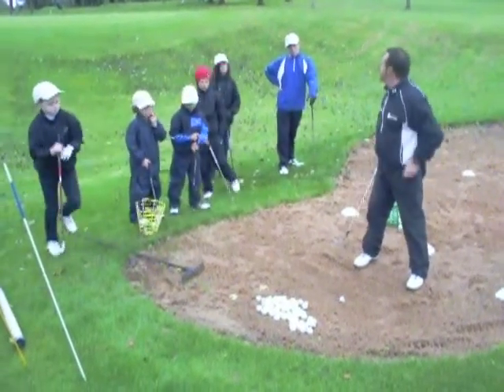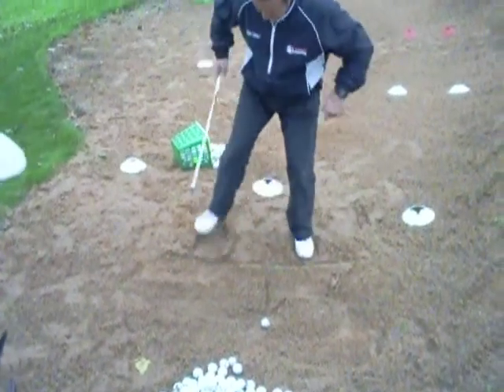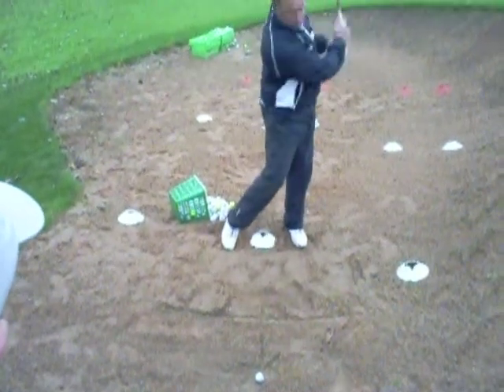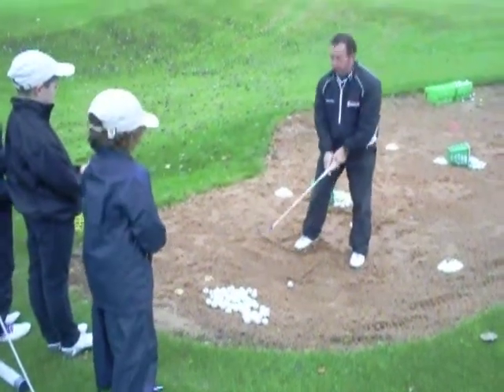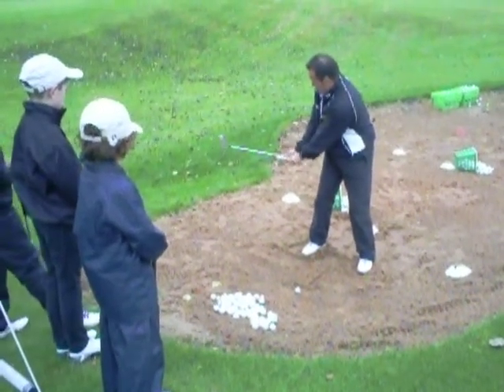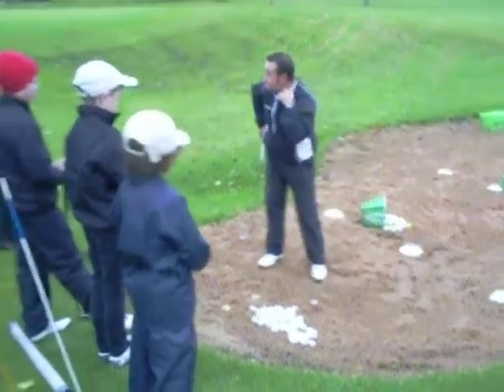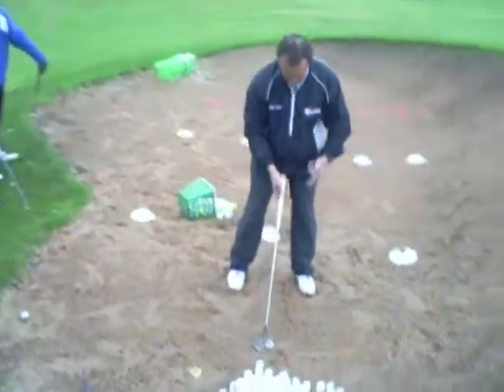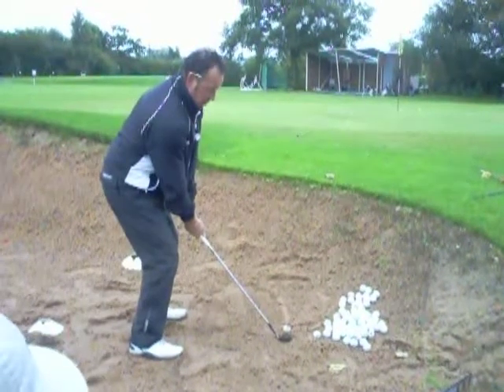How to play a greenside bunker shot by PGA Professional Eddie Tittensor of Onneley Golf Club Part 2